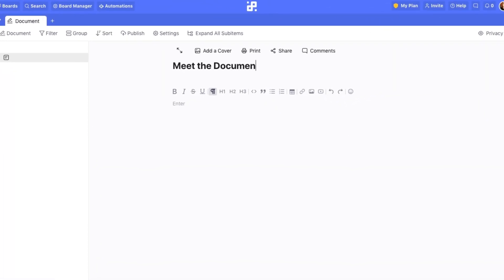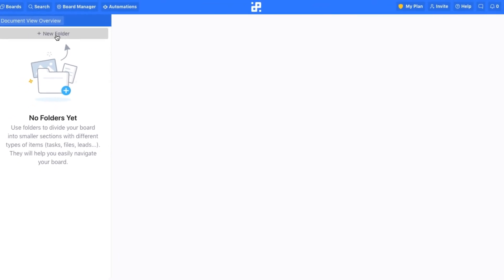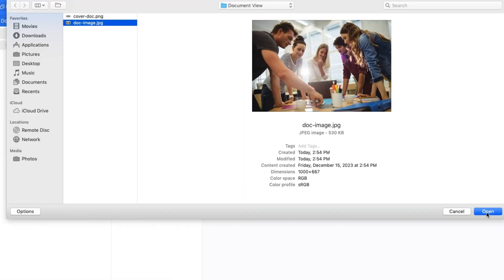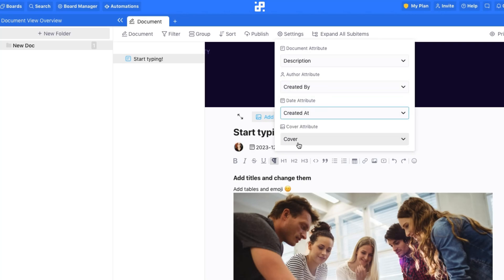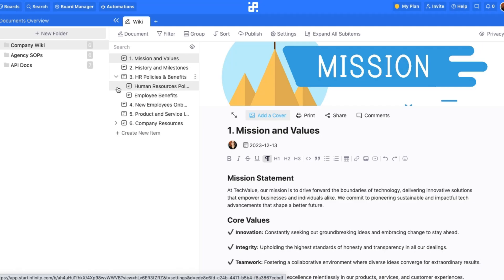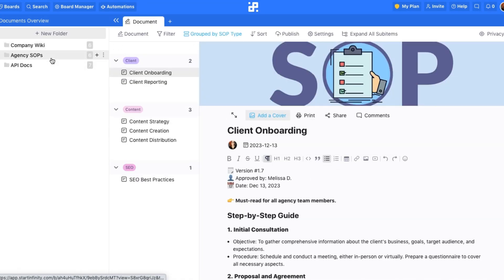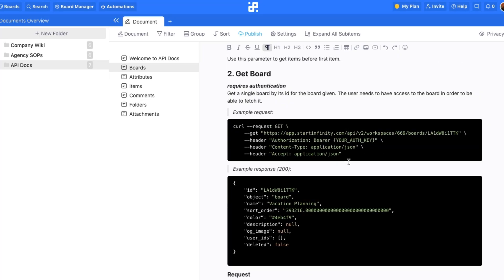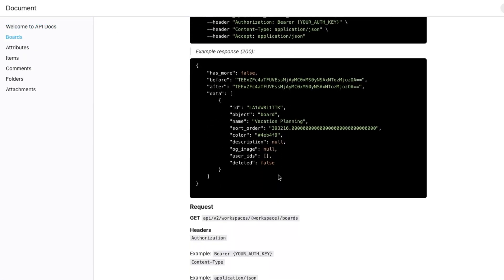Infinity's Document View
We're thrilled to announce the launch of a new feature – the Document View!

The Document View will let you create documents directly inside Infinity, collaborate on them with your teammates, share them with people inside Infinity but also publish and share them with outside collaborators.

With the new Document View, you can now create:

- Company Wikis
- Knowledge Bases
- SOPs and Process Documentation
- Help Center
- Onboarding Books
- Blogs

For more detailed instructions and tutorials, make sure to check out our help center

Or if you don't have an Infinity account, head over